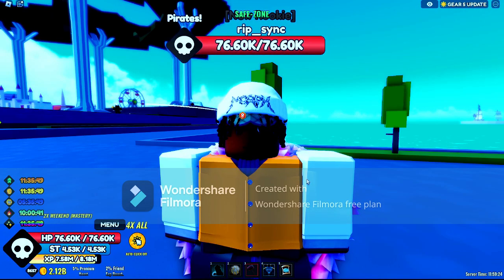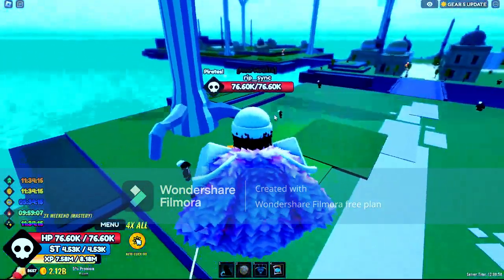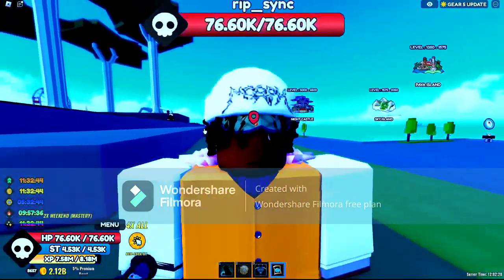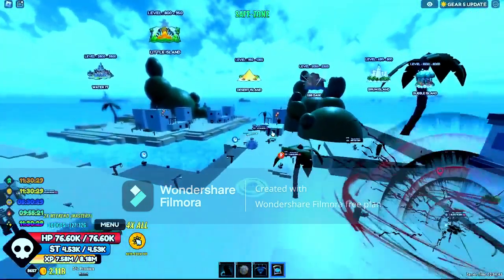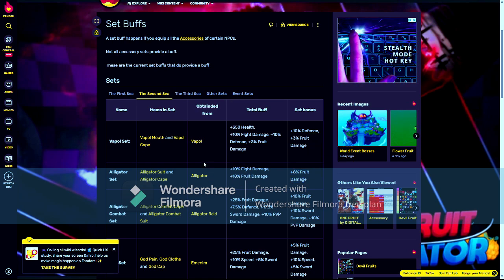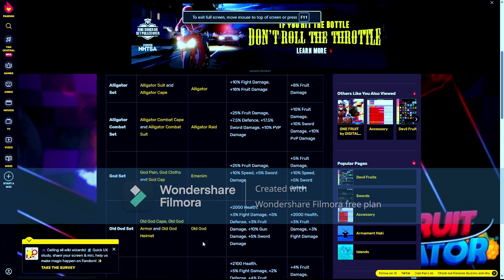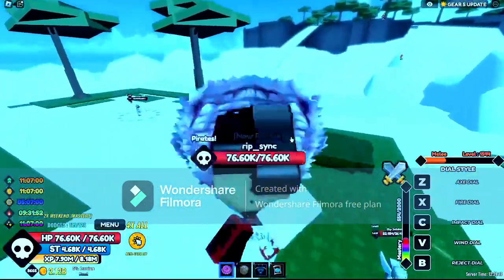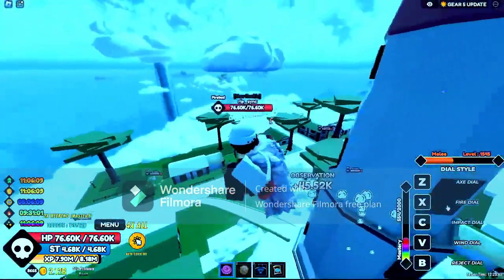First Things To Do Before Going To Sea 3 (One Fruit Sim)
Make sure to watch through the whole video, lot of tips in this on.